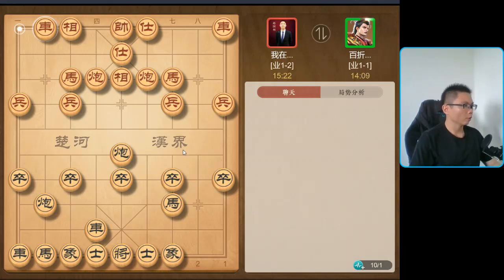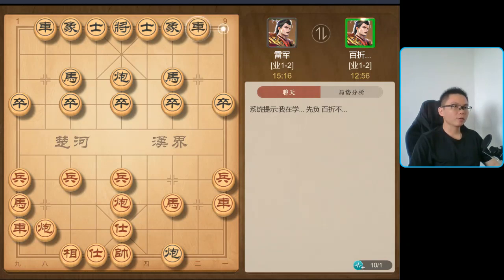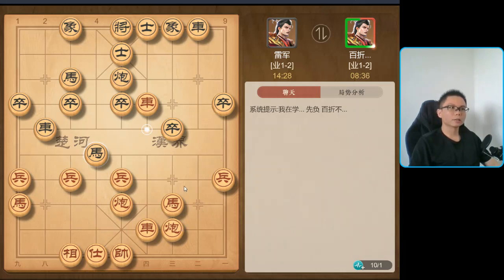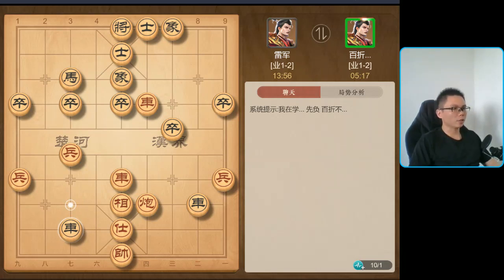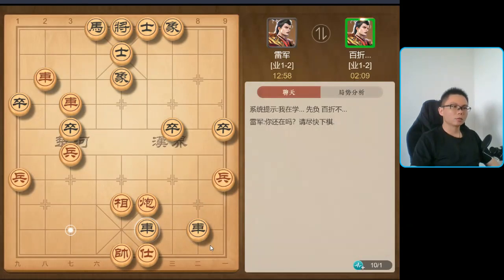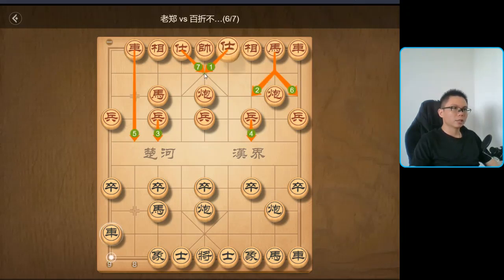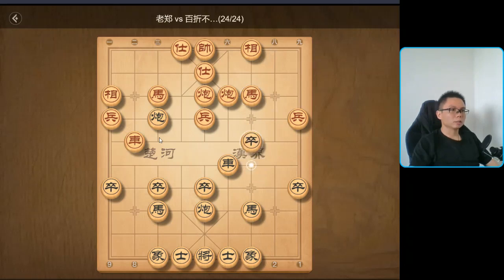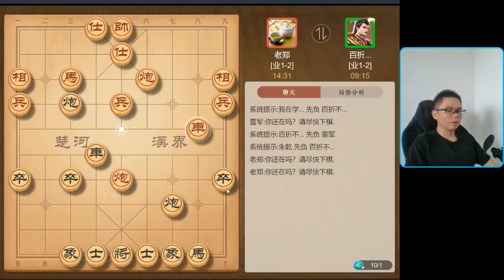为无级棋手看棋#3 200721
Learn XiangQi in English!

There are free XiangQi resources in English for you to improve your XiangQi skills!

for XiangQi videos in English!

We also have a global Whatsapp chat (used for competitions and friendly exchanges)

Greatly looking forward to creating customised videos for all of my subscribers and thank you!